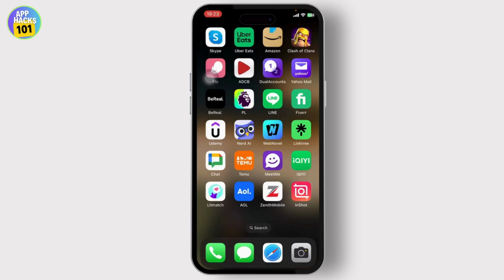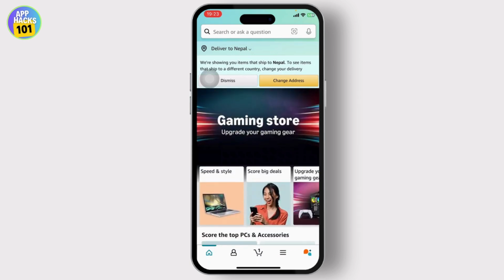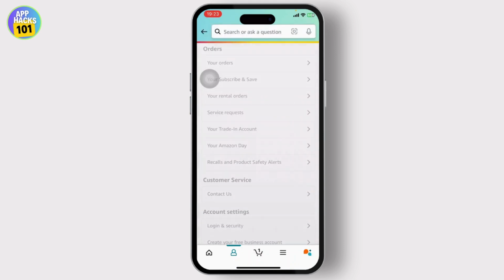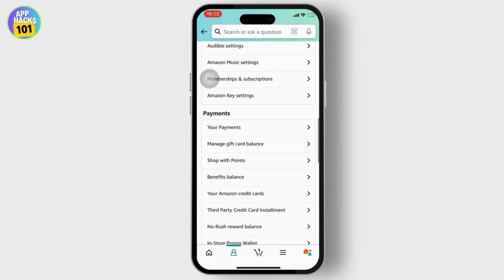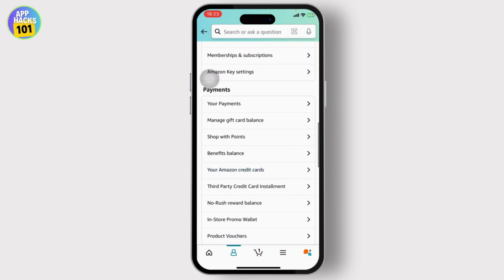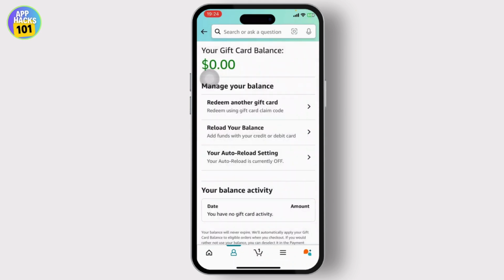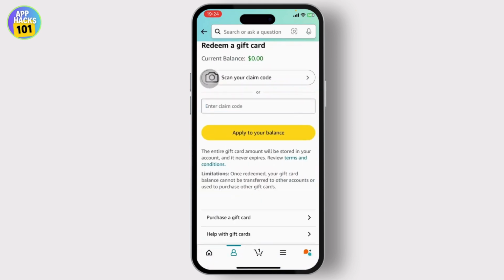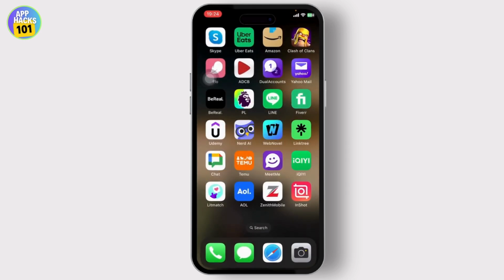How to Redeem an Amazon Gift Card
Learn how to redeem an Amazon gift card in this comprehensive step-by-step tutorial. Whether you’re new to Amazon or just need a quick refresher, we’ll guide you through the entire process, ensuring you can easily use your gift card balance for your next purchase!

In this video, you'll discover how to redeem Amazon gift cards on various devices, including the Amazon app on Android and iPhone. We’ll cover everything from entering your code to checking your balance.

Timestamps: 0:00 Introduction 0:30 Step 1: Accessing the Amazon Gift Card Section 1:00 Step 2: Entering Your Gift Card Code 1:20 Step 3: Confirming Your Redemption